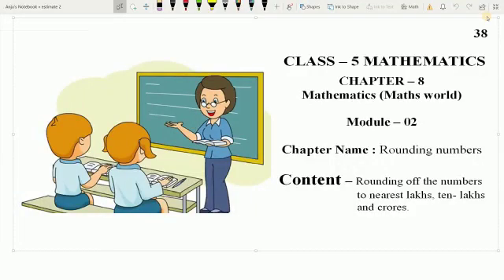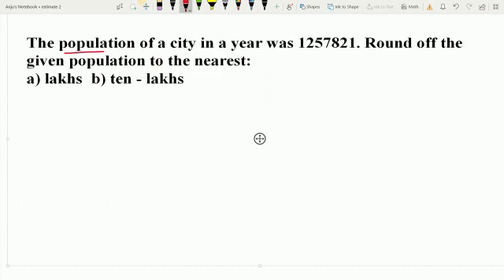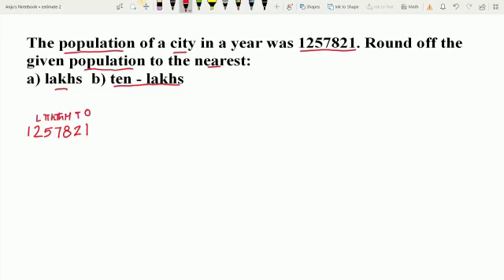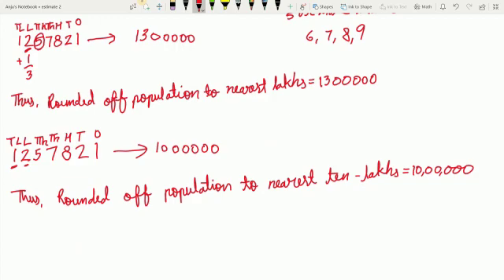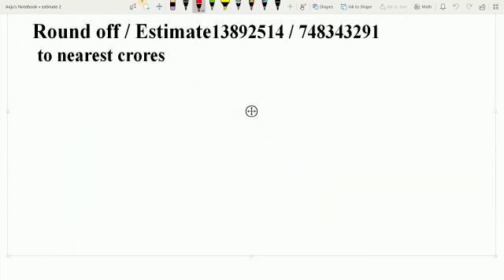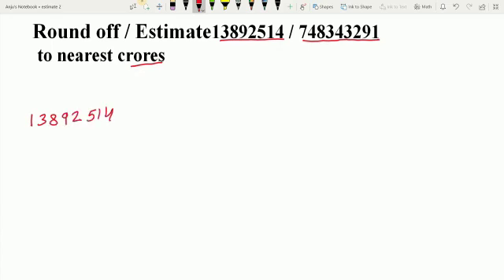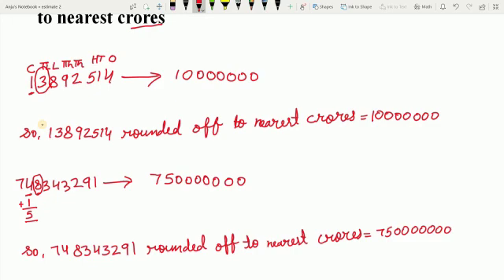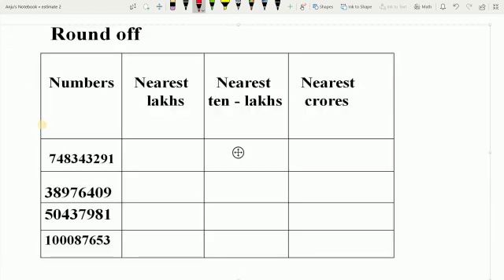Maths : Chapter-8 : Lecture-2 : video-38 : Class-5